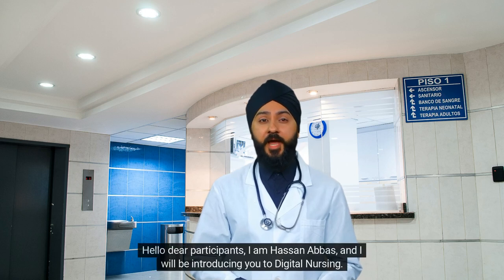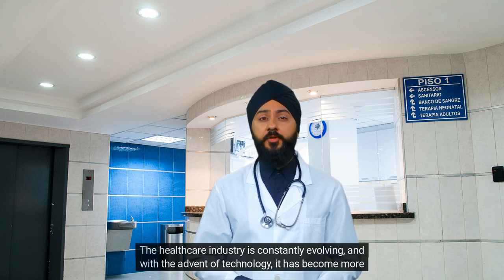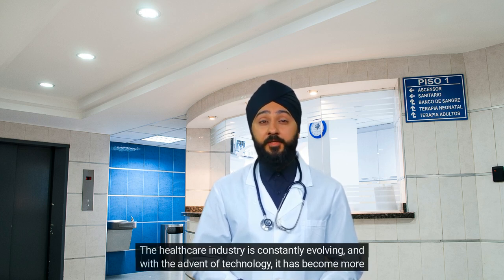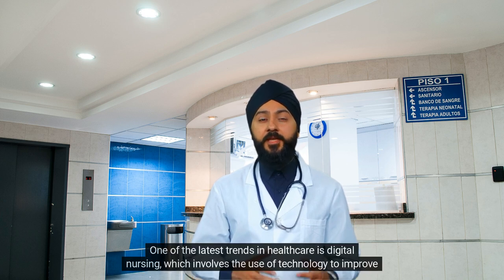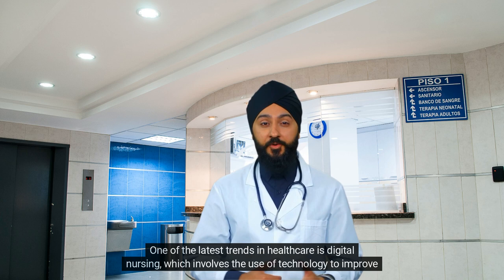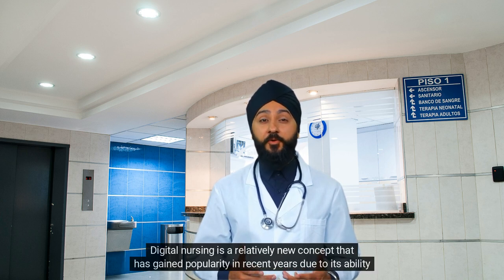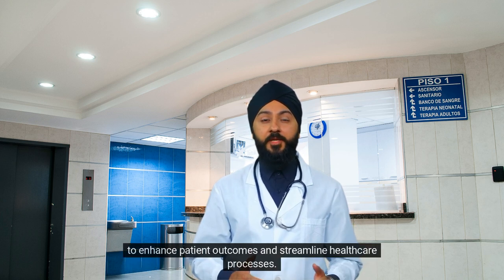WELCOME TO DIGITAL NURSING